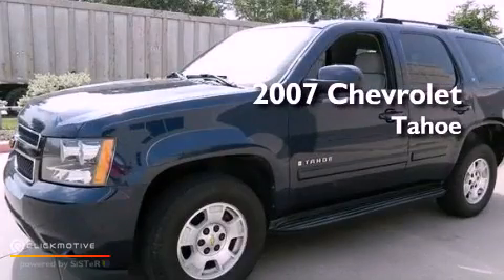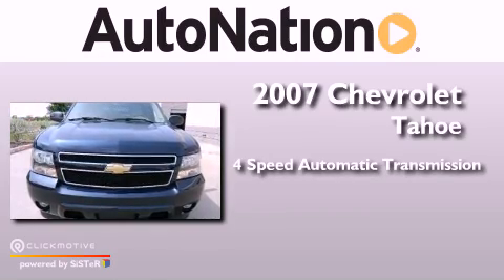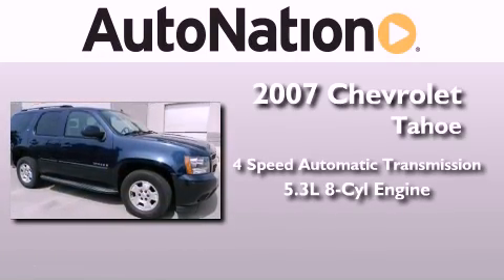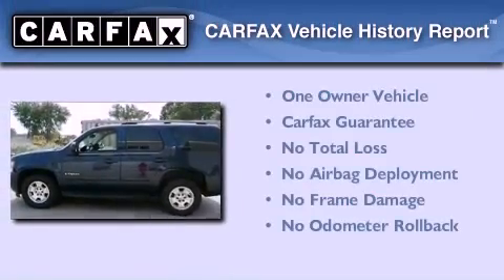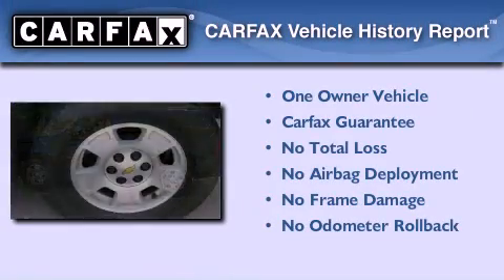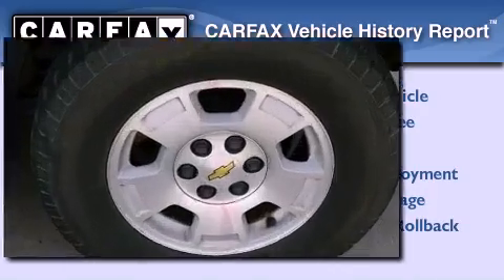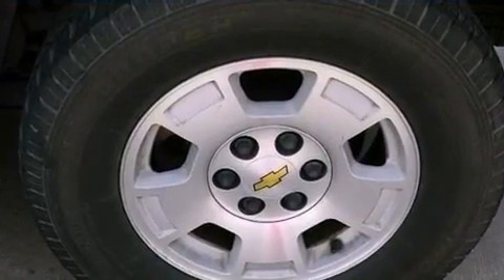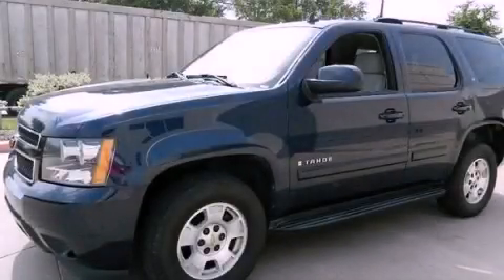Used 2007 Chevrolet Tahoe Austin TX 78759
Year : 2007
 Make : Chevrolet
 Model : Tahoe
 Engine : Gas/Ethanol V8 5.3L/323
 Trans . : Automatic
 Exterior : Blue
 Miles : 70,461
 Interior : Gray